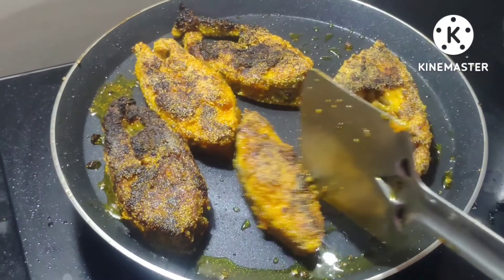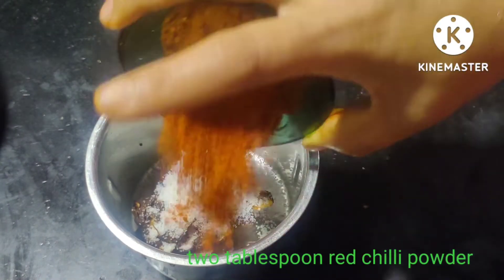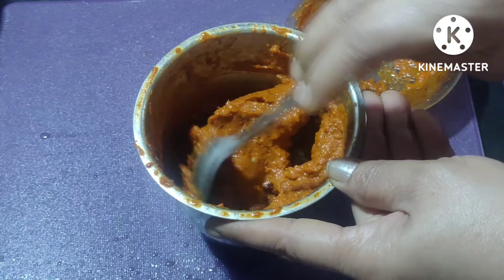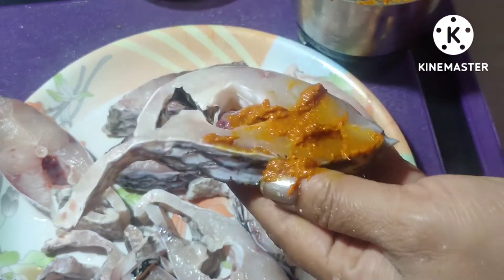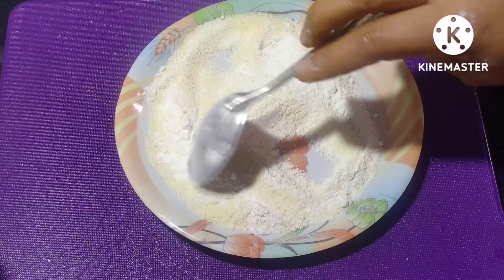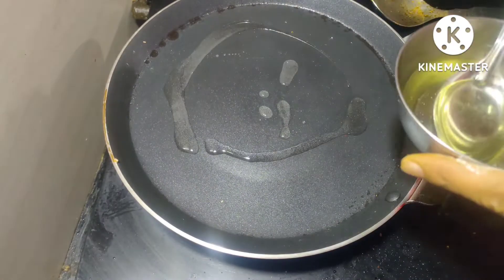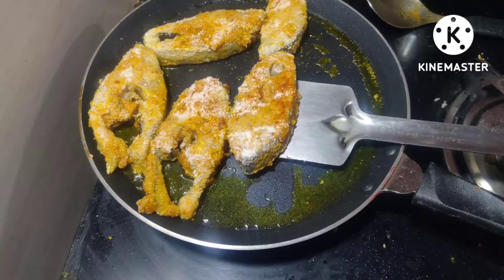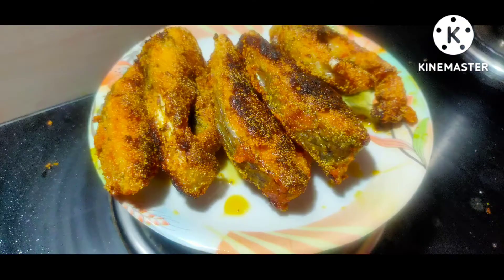Fish tava fry/ಪೀಶ ತವಾ ಪ್ರಾಯ Belagavi style very tasty fish fry ಹೀಗೆ ಮಾಡಿ ನೋಡಿ